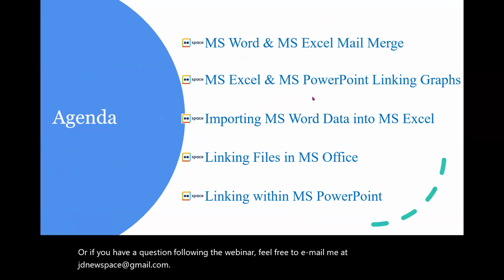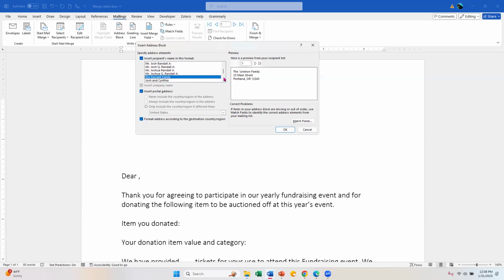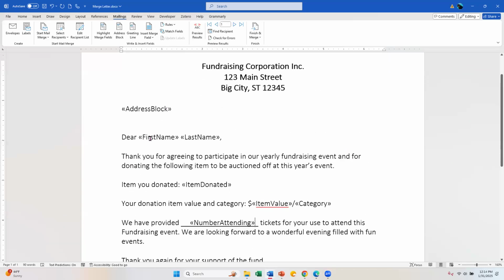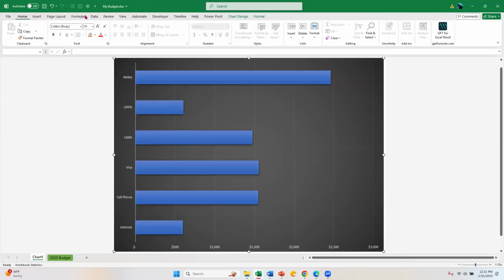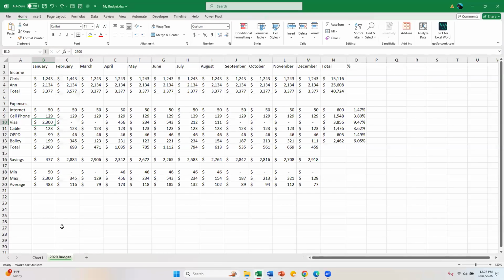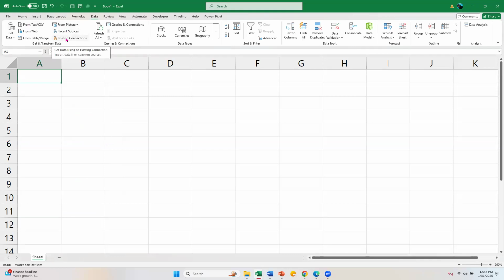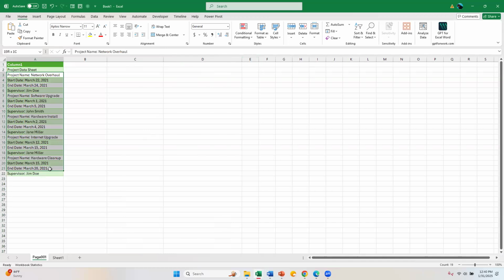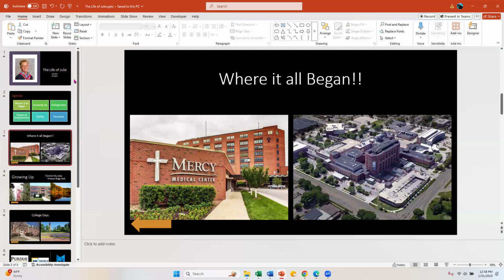Lunch & Learn Working Together with Excel, Word, & PowerPoint Jan 31